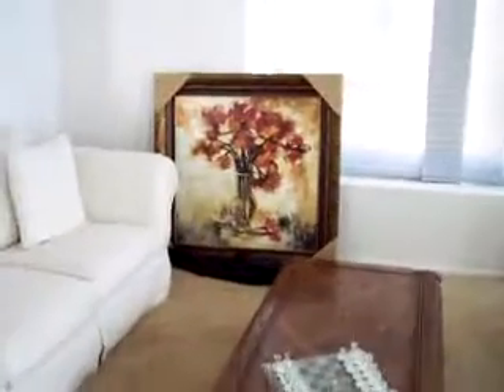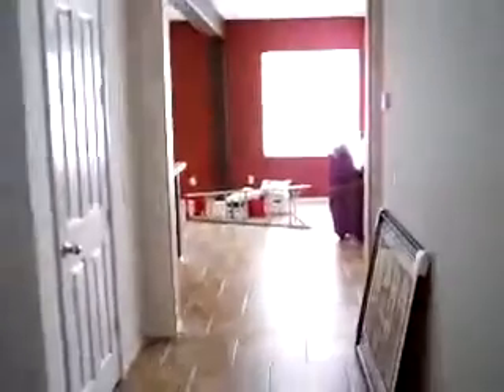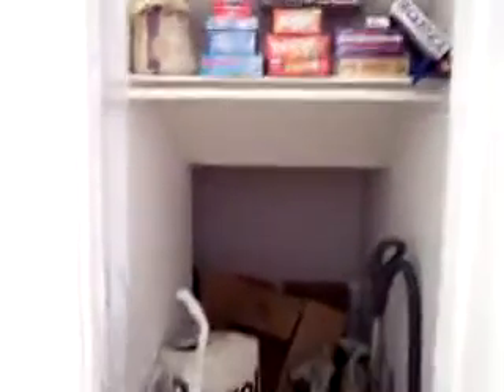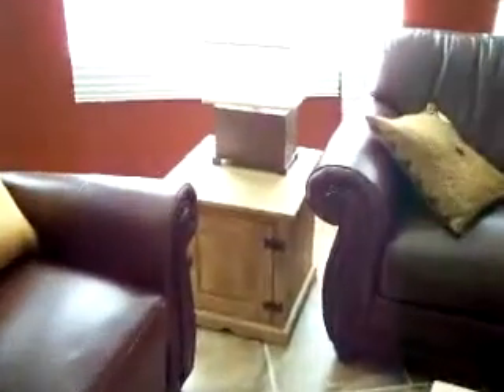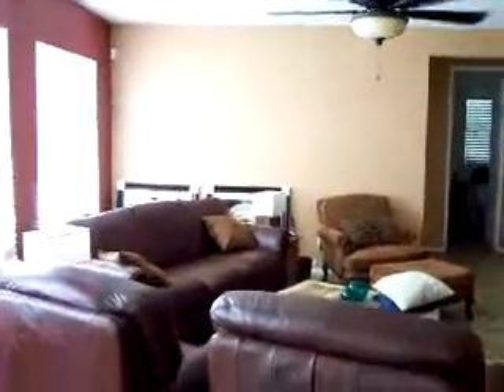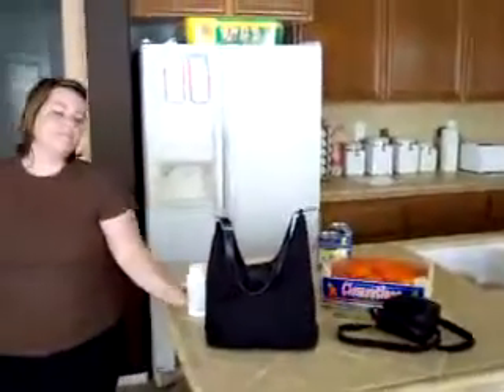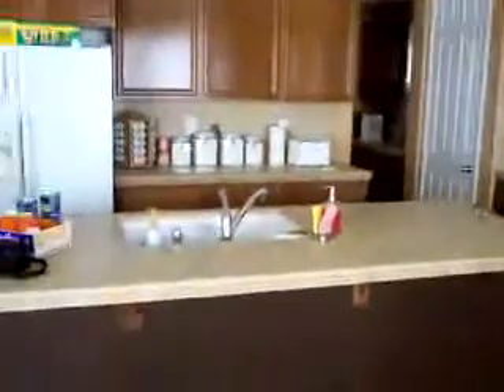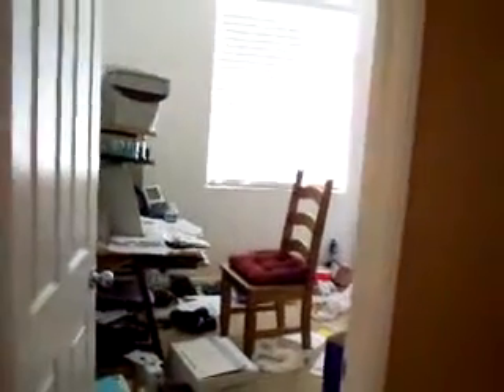Tour of our house pt. 2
Living room, family room, kitchen, downstairs bathroom and office.